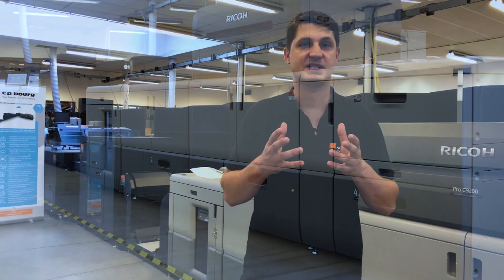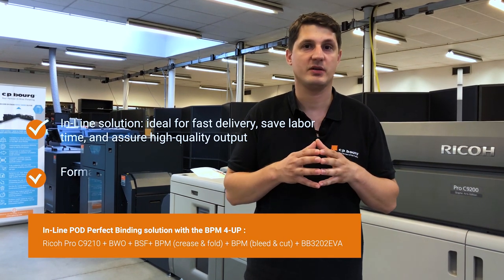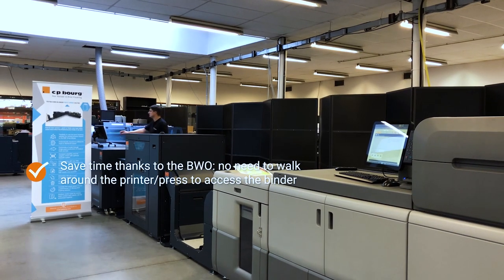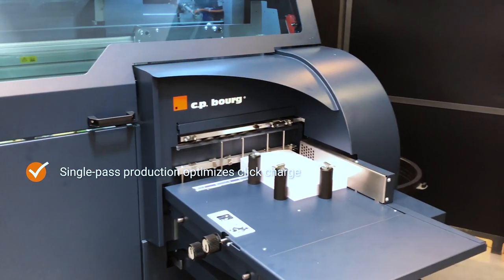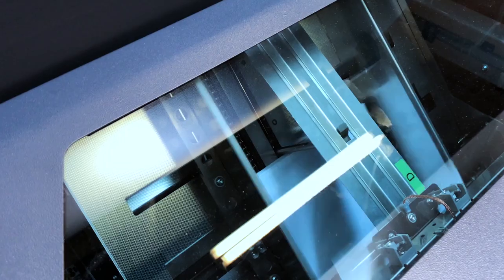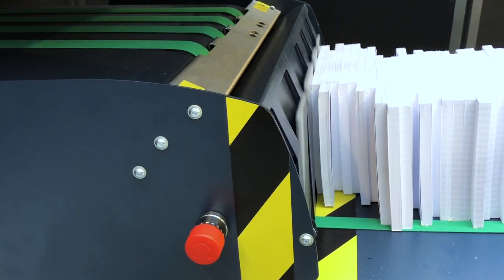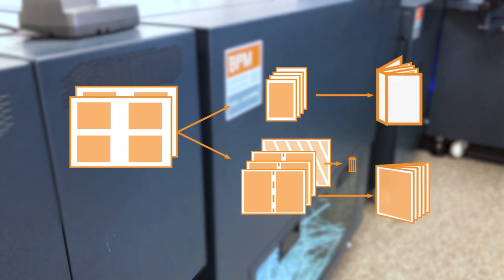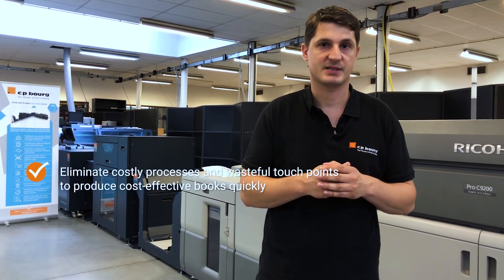Automated inline book binding with the RICOH PRO C9200 Series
Ever wondered how books can be produced by just submitting a job to the print queue of your RICOH PRO C9200 series printer? Our fully automated modular inline binding solution complements your RICOH production printer into an (almost) fully touchless book production facility enables you to run other tasks in your facility or simply enjoy that well deserved coffee break!